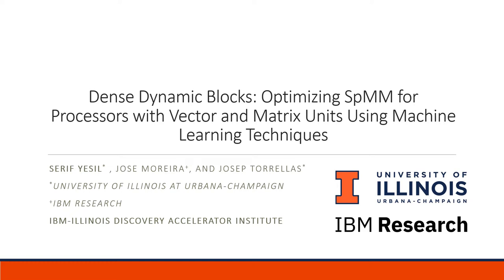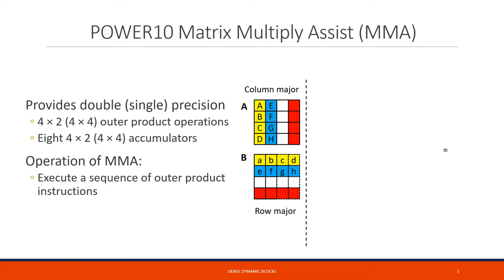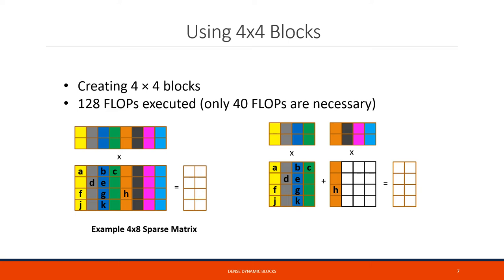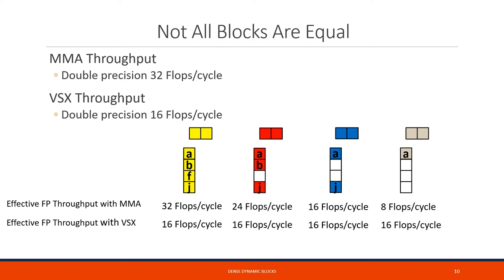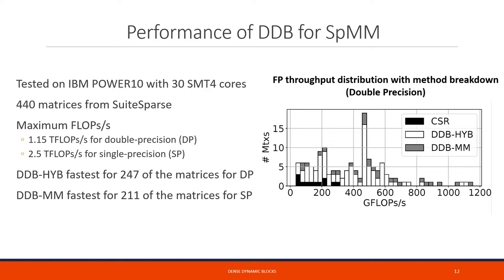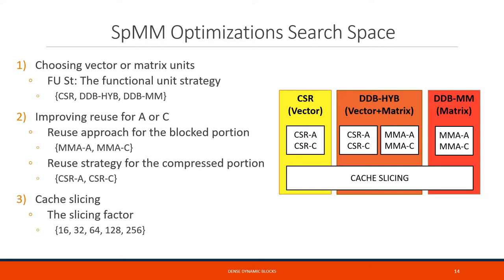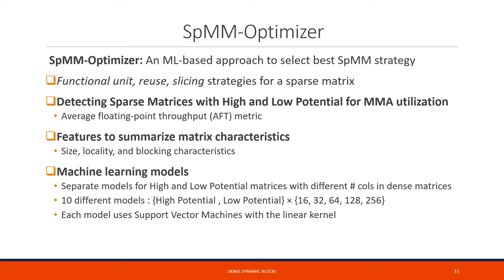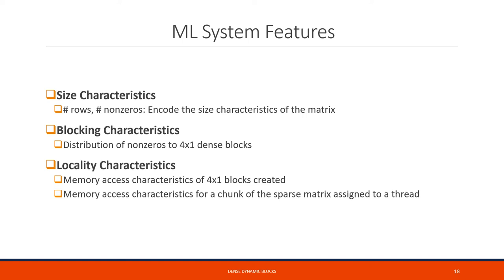Dense Dynamic Blocks: Optimizing SpMM for Processors with Vector and Matrix Units Using ML...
Serif Yesil, Jose Moreira, Josep Torrellas
Session 8: Dense and Sparse Linear Algebra